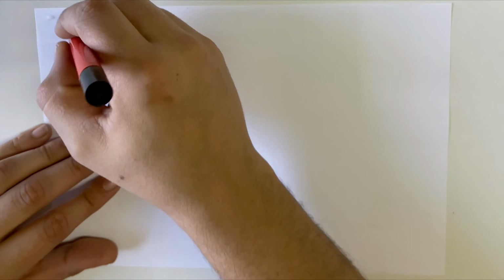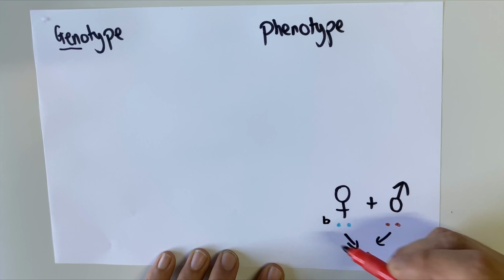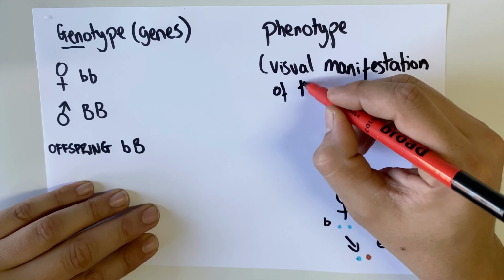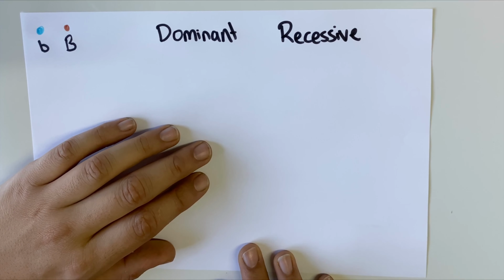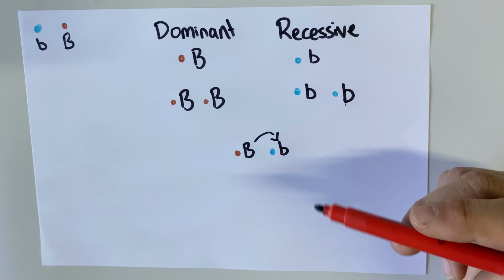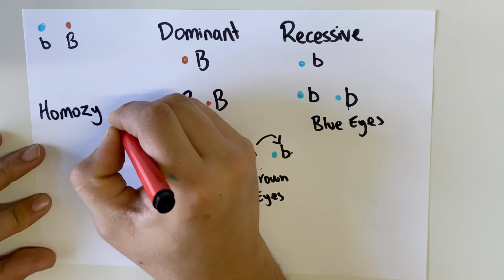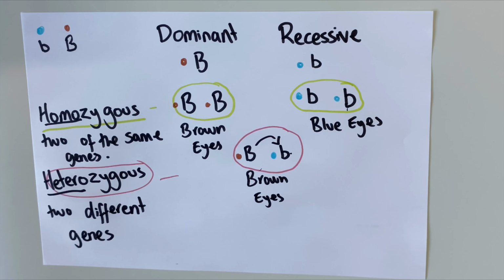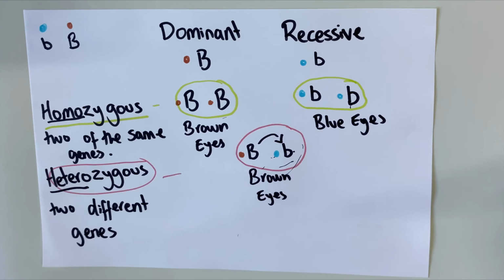Ball Python Genetic Series | Ep2 | Genetic Terms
Welcome to our Ball Python Genetics Series. In this episode, we take a look at some of the key terms for genetics including Dominant, Recessive, Heterozygous, Homozygous, Genotype, and Phenotype.